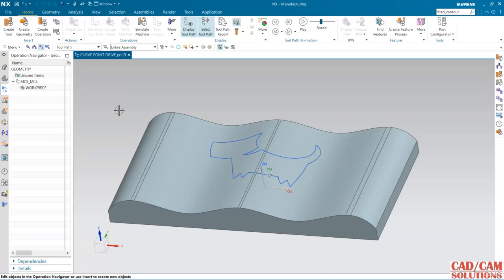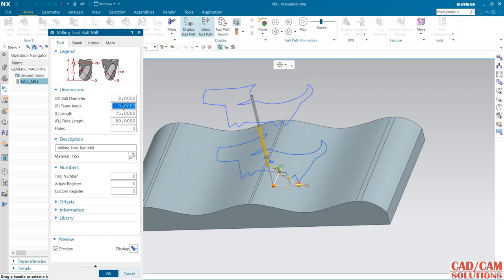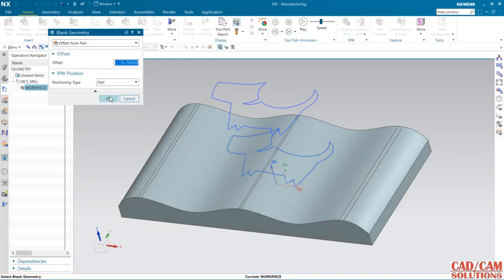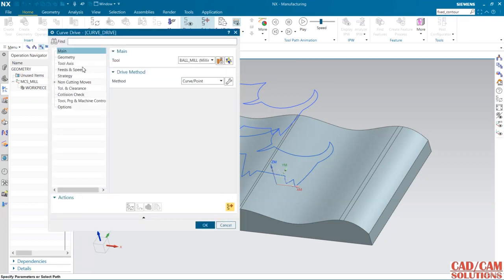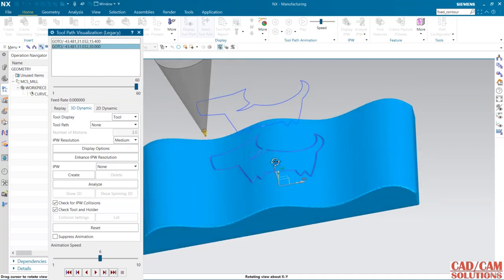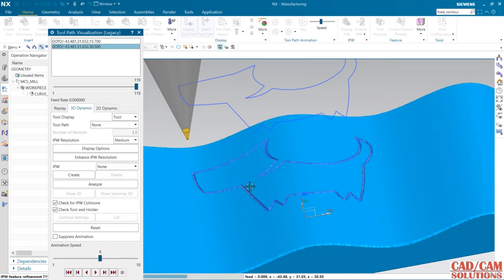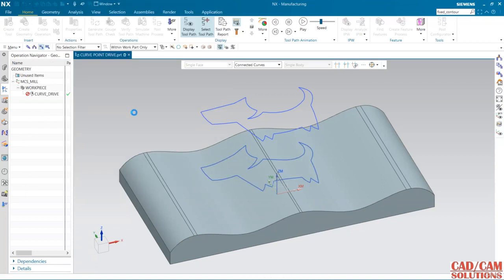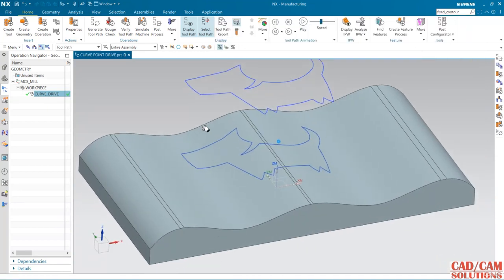Mill Contour - 19. Curve Point Drive - v1